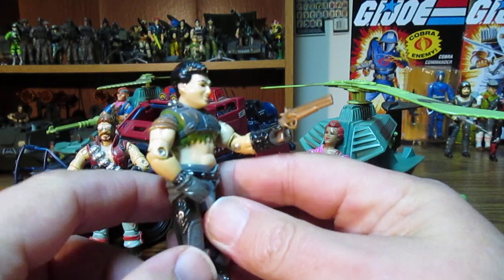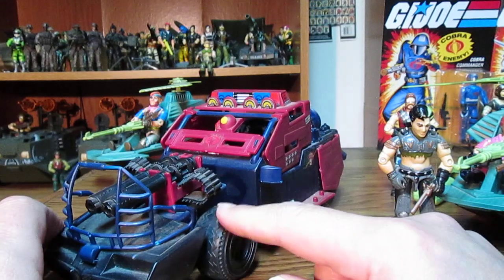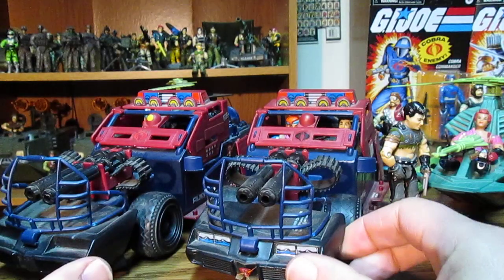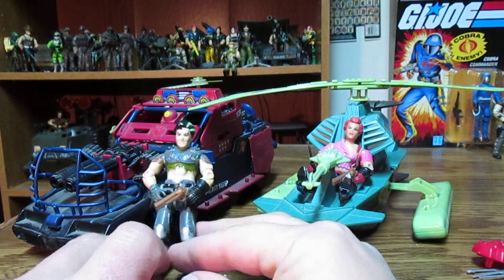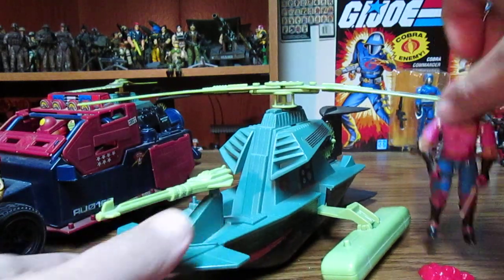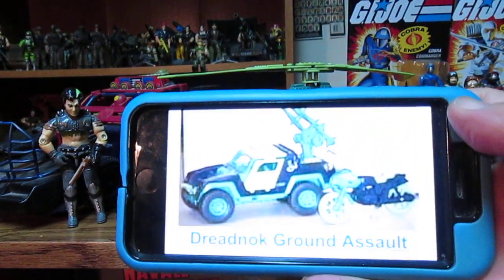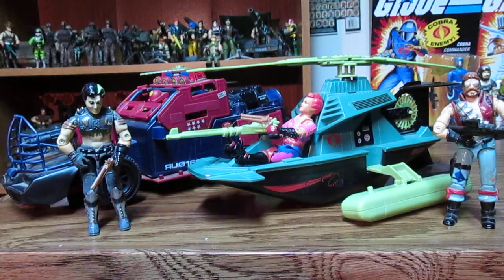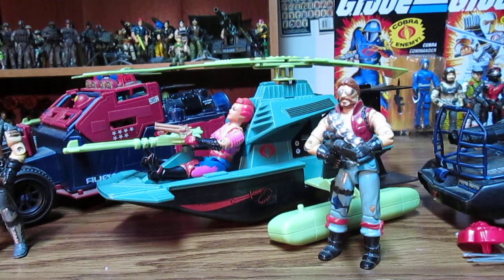G.I.Joe 1986 Dreadnok Thunder Machine Swampfire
G.I.Joe 1986 Dreadnok Thunder Machine & driver Thrasher and Swampfire